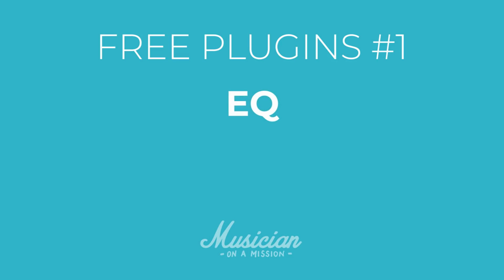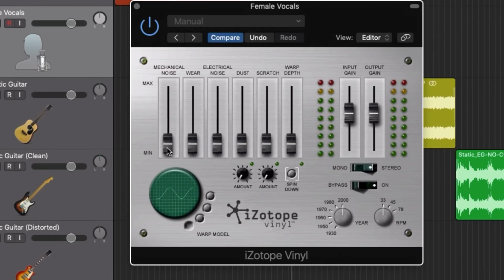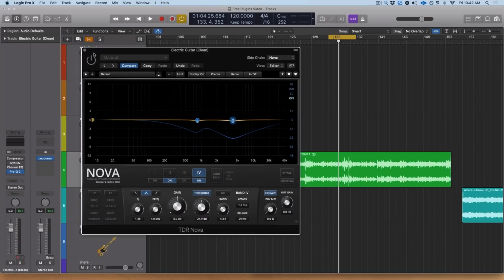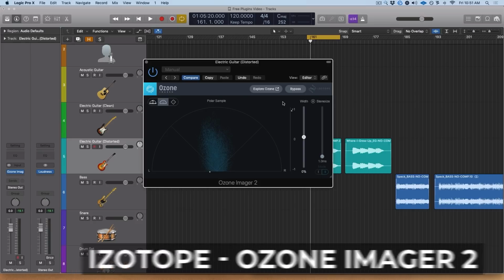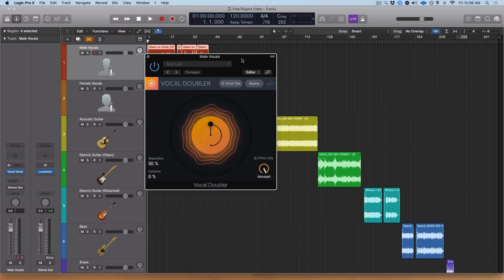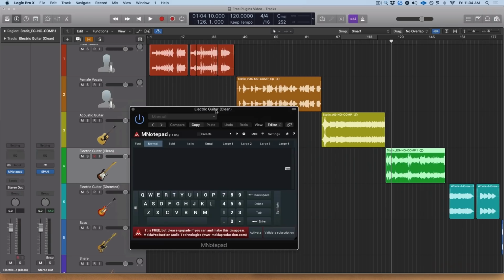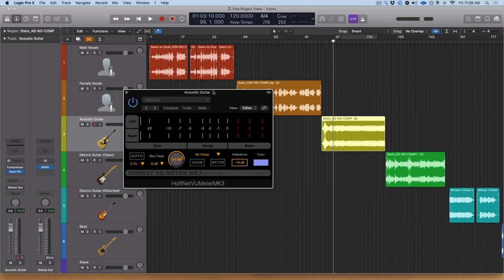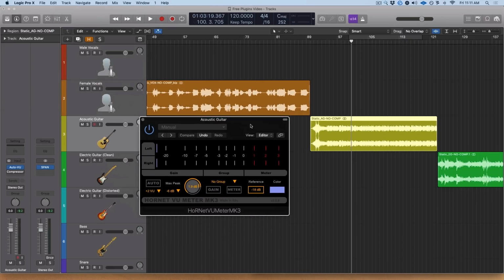9 Free Plugins Better Than Your DAW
Sign up for the 7 Steps to Pro Mixes FREE Workshop
Looking to upgrade your mixing game? Today we're going to be talking about some of the best free plugins.